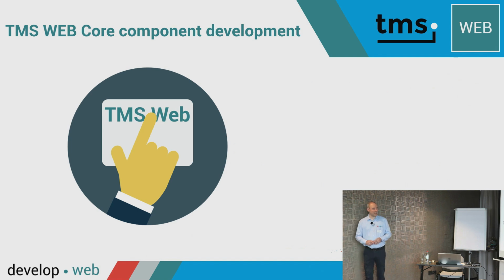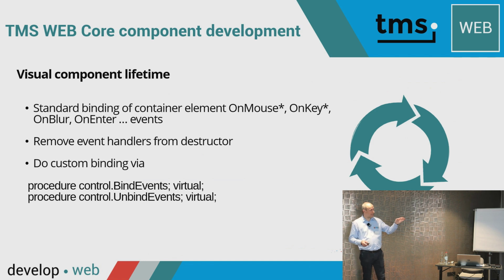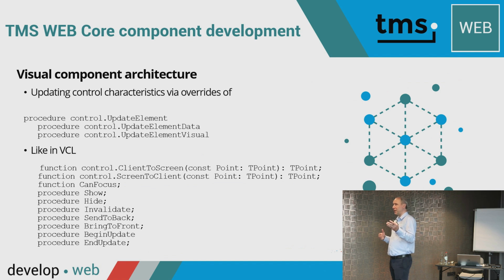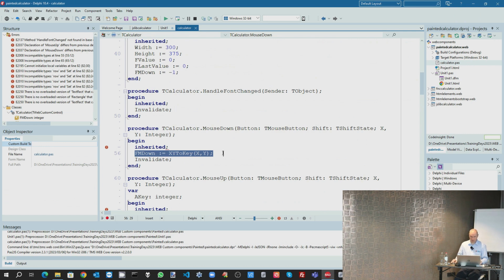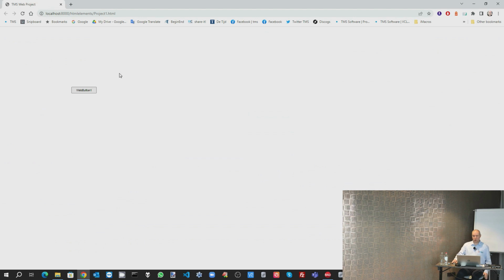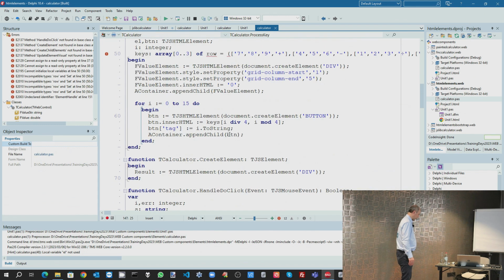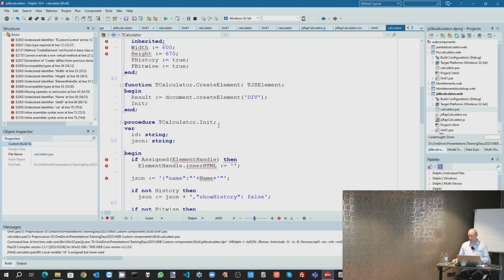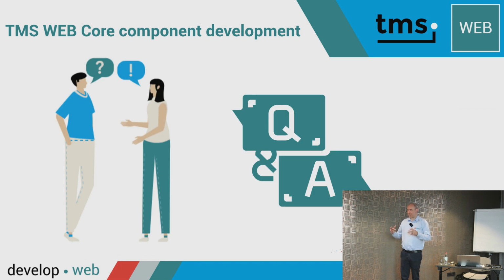TMS WEB Core component development | TMS Training Days 2023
This course is a replay of the session presented at the TMS Training Days 2023. In this session, speaker Bruno Fierens demonstrates how to create custom components for the TMS WEB Core framework, providing valuable insights and practical techniques for developers.

Timestamps:
00:00 Introduction & agenda
02:11 Non-visual components
3:03 Visual components - lifetime of the visual component
15:39 Visual component architecture
22:34 First visual component type - VCL like control
33:14 Second visual component type - FNC based control
38:55 Third visual component type - HTML elements based control
53:58 Third visual component type - HTML elements based control with Bootstrap
56: 34 Fourth visual component type - Wrapping an existing JavaScript library
1:02:48 Registering & design-time behavior of components in Delphi
1:07:34 Registering & design-time behavior of components in Visual Studio Code
1:09:15 Conclusion & Q&A

ABOUT:
TMS software, established in 1995, is a software development company specialized in: